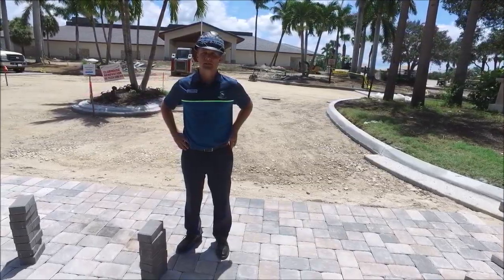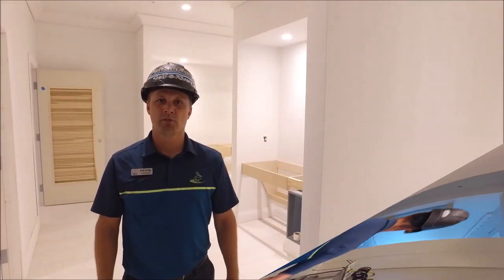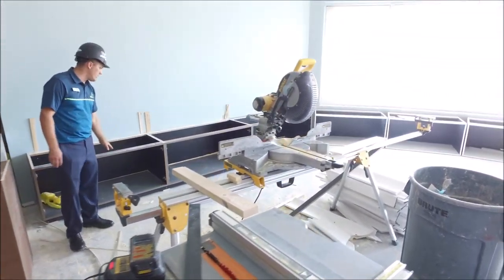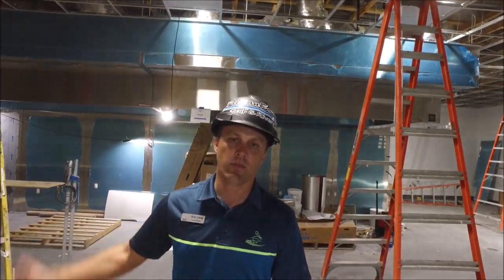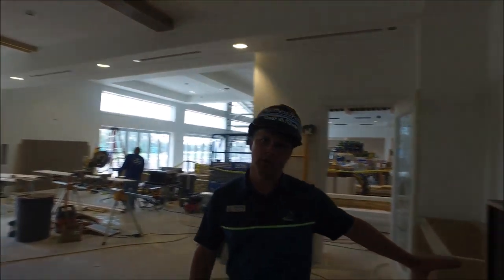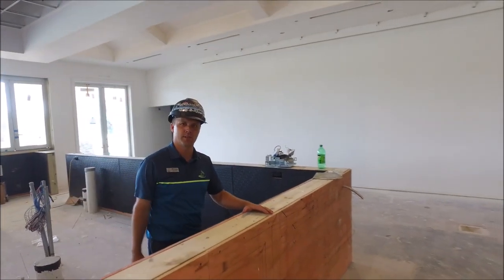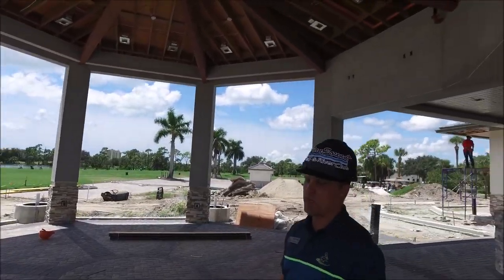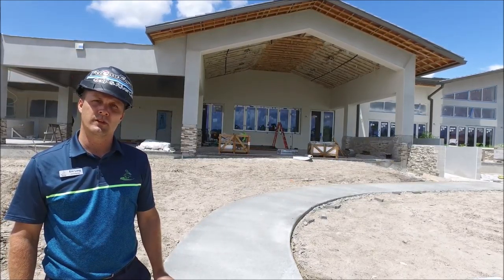8 30 19 Project Update